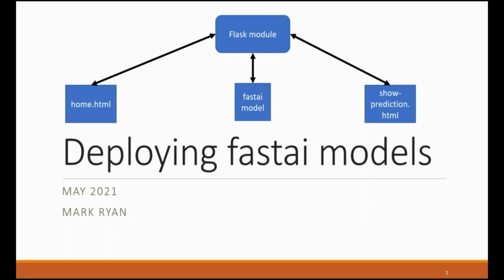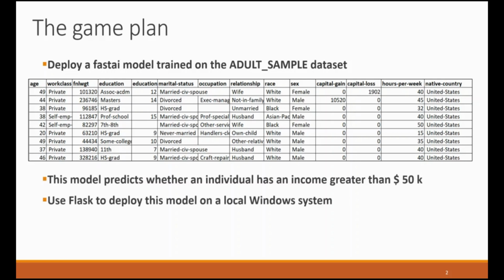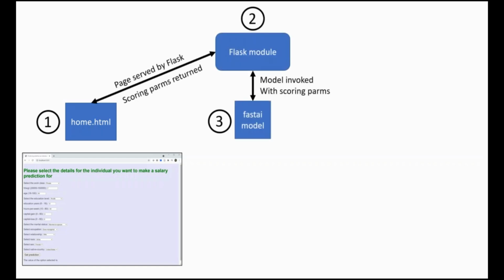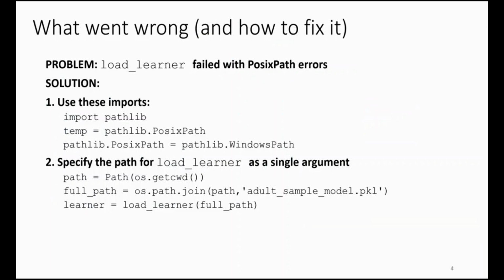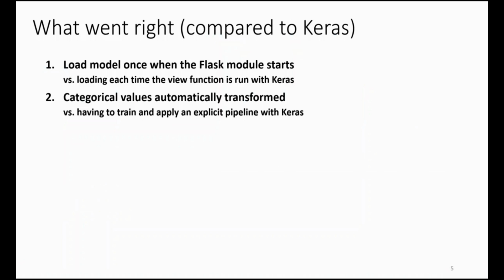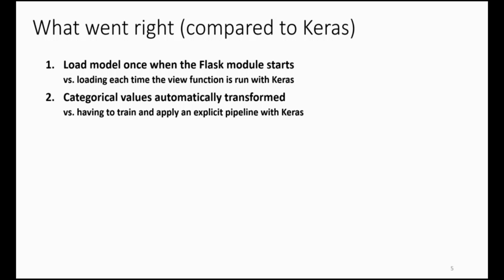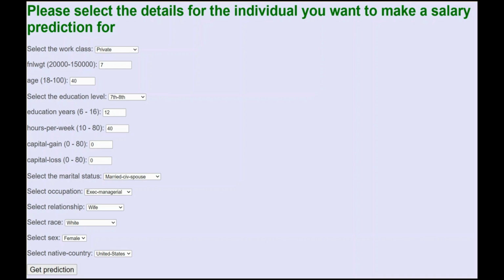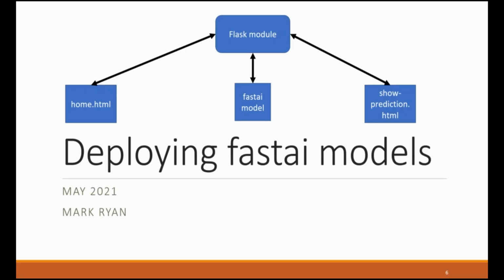fastai model deployment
How to deploy a fastai model in a web application on Windows.

Git repo with the code for the web deployment described in this video